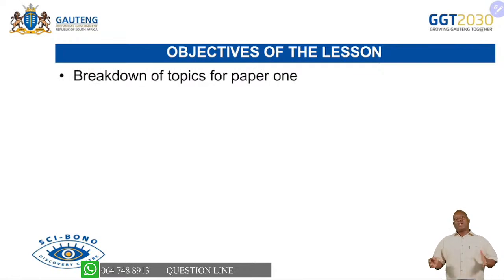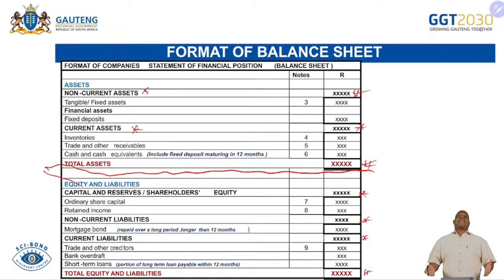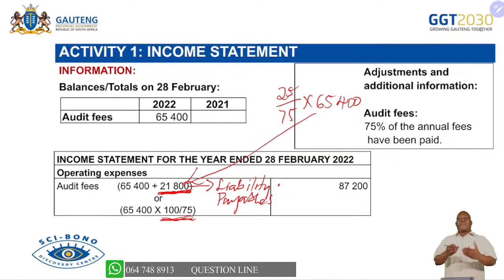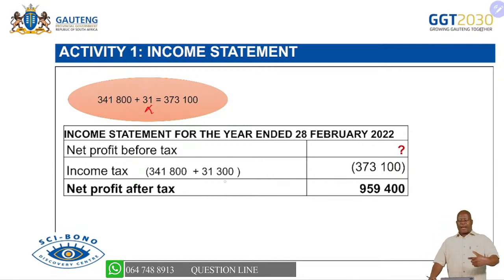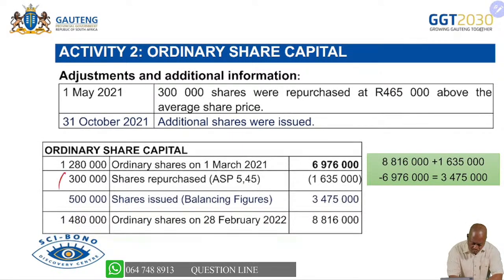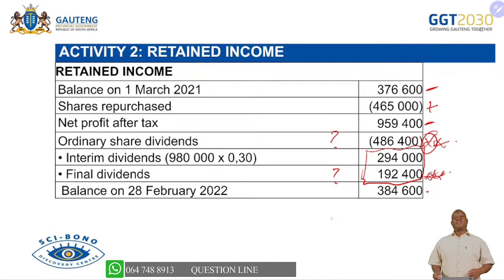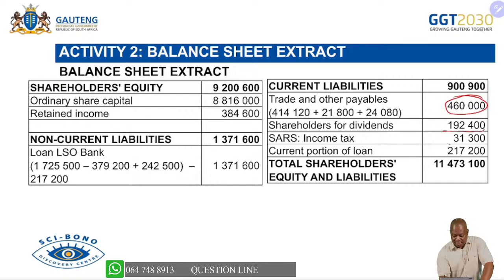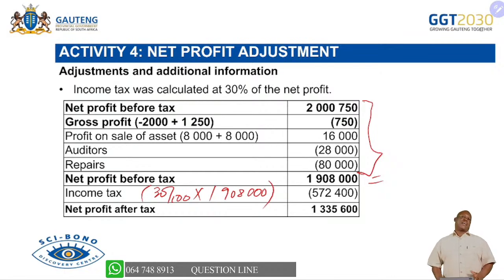26 AUGUST 2022 14:00-15:30 ACCOUNTING GRADE 12